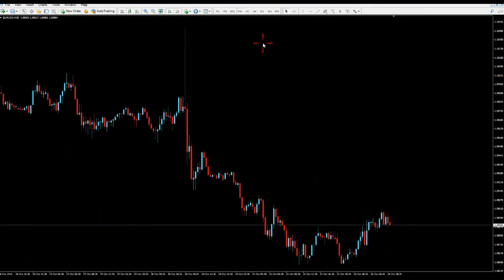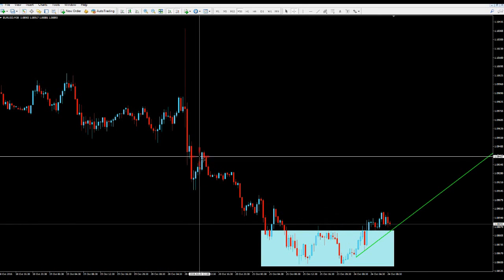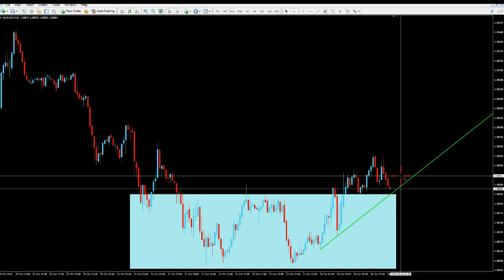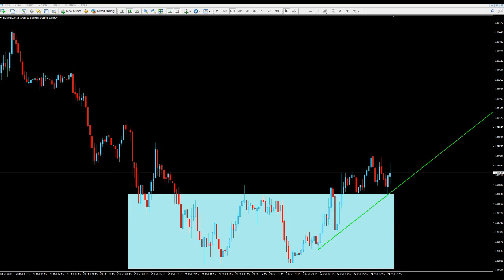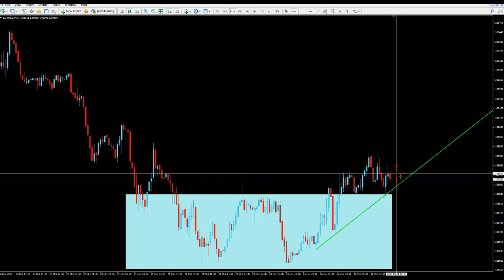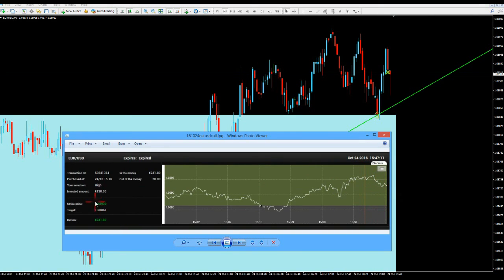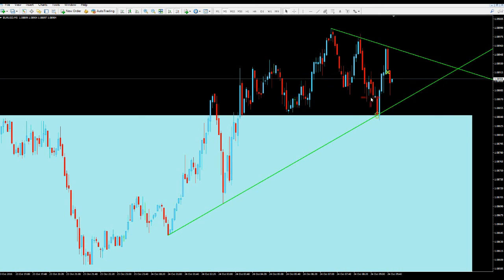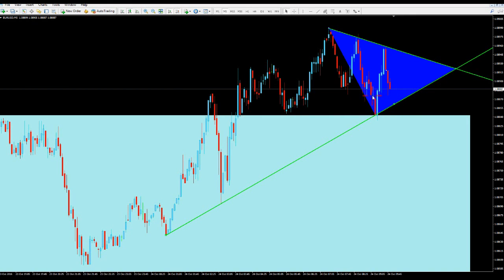Using Shapes: Live Price Action Trade With Rectangle Tool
In this video, I use the rectangle tool to execute a trade on the EURUSD. You can learn how I chose the expiry based on previous price action and by setting up potential reversal targets. The rectangle shape or rectangle tool is great for setting up support and resistance areas in ranging markets. The rectangle tool is pretty much a box. If price breaks out of your box, you have a breakout. Of course, you need careful price action analysis first and shouldn't trade every breakout. Here is an example of a trade!